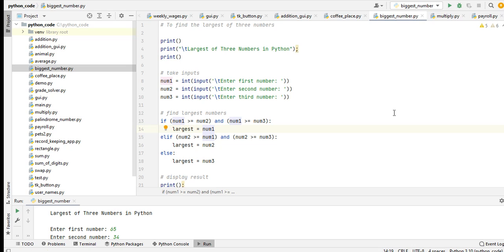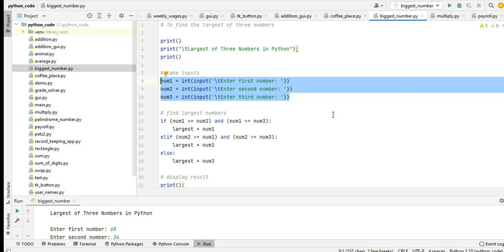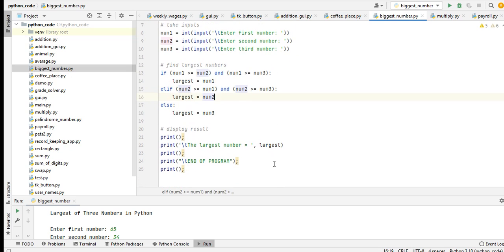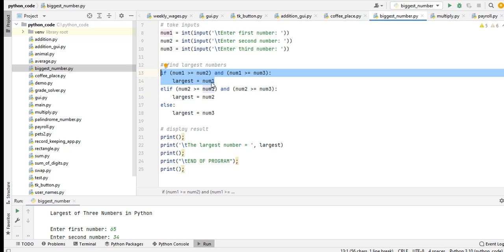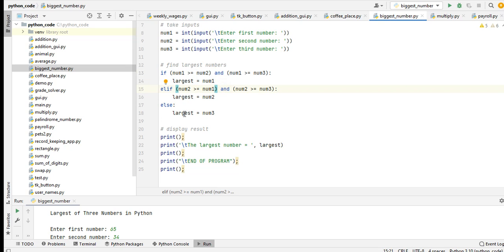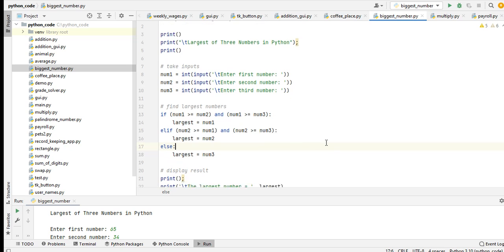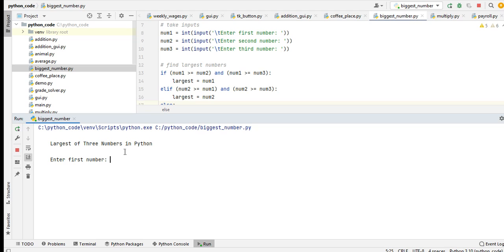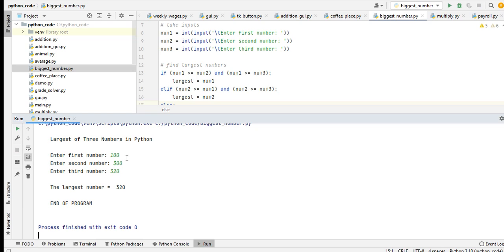Largest of Three Numbers in Python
A program asks the user to give three numbers and then the program will check which of the three numbers is the largest number using Python programming language.